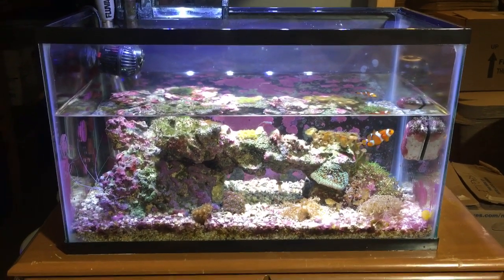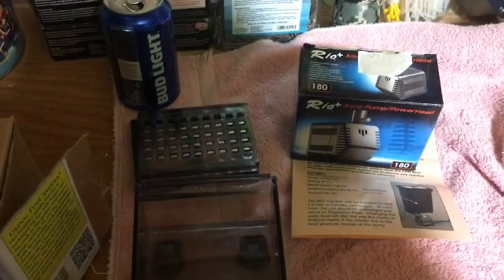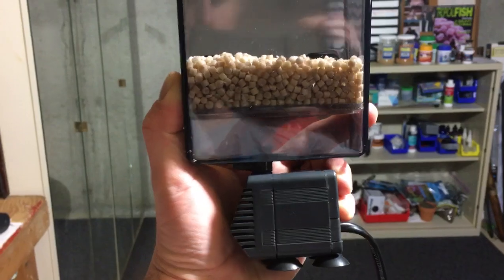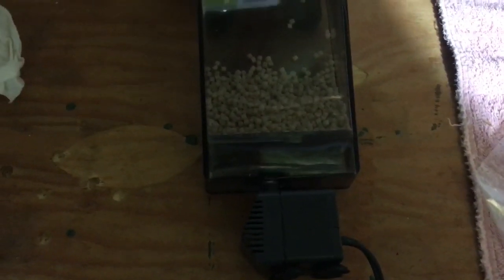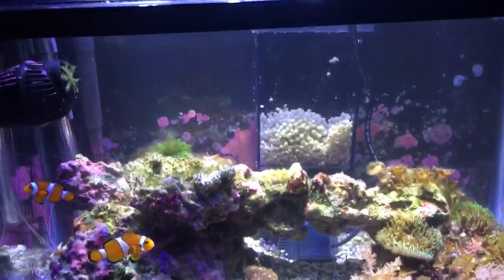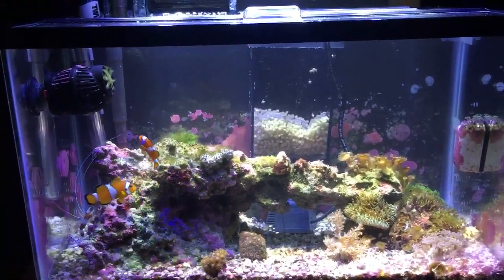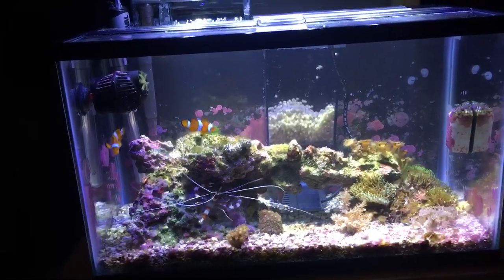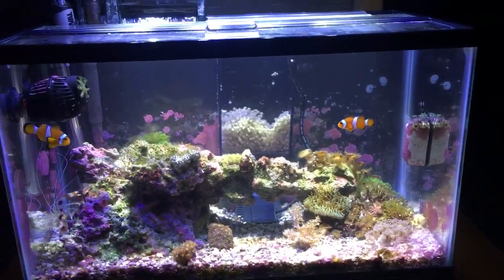Removing Phosphates in a Saltwater Aquarium with Dr. Tims NP Active Pearls,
Hey folks, come check out this set up of a mini tumbler media reactor using Dr. Tims Active NP Pearls for nitrate and phosphate removal.

Dr. Tims Active NP Pearls

CPR Aquatic Mini Tumbler

Want My Equipment to set up your very own saltwater tank?

AquaClear 50
Fluval M Series Heater
Hydor Nano Pump
CaribSea Life Rock
Chemi Pure Blue
PolyFilter Pad
Glass top

Those of you Fish Geeks out there like me. The latest and greatest in Aquarium tools, gadgets, liquids, supplements, decor and foods delivered to your door step every month.